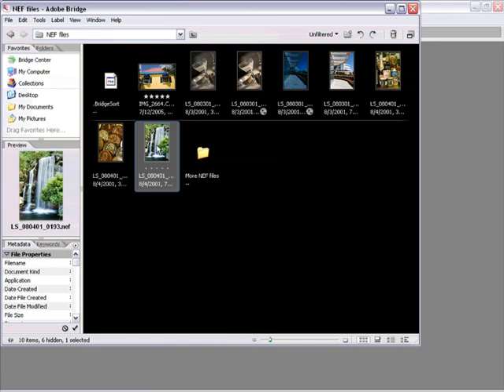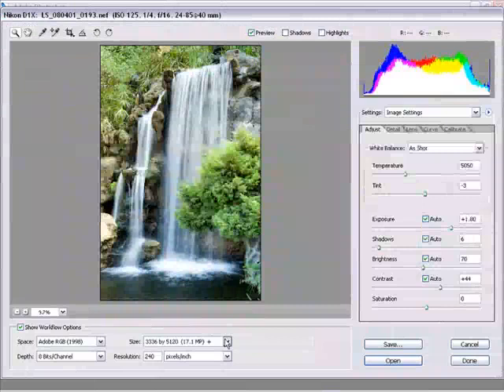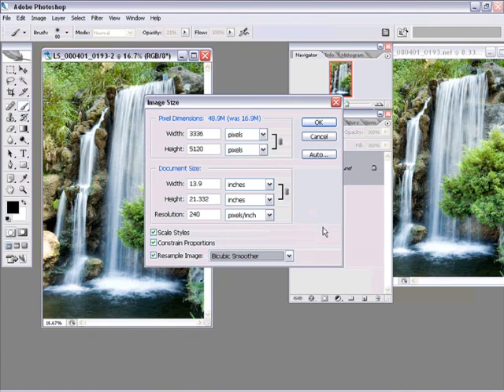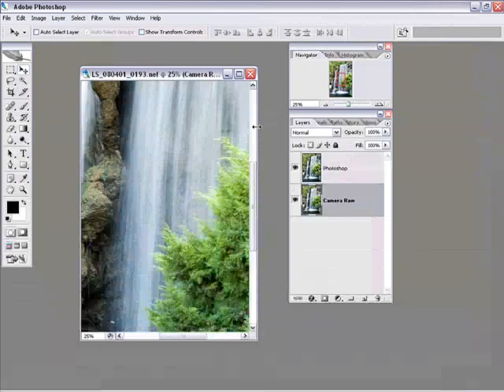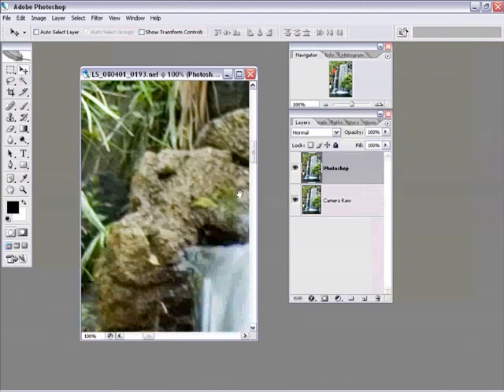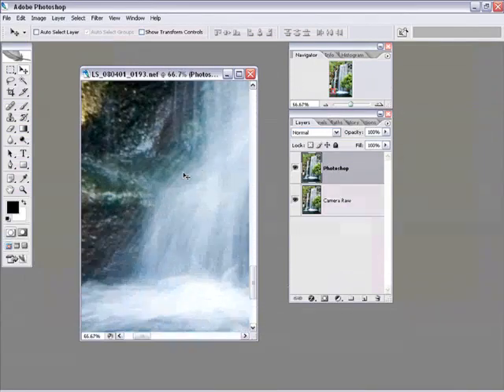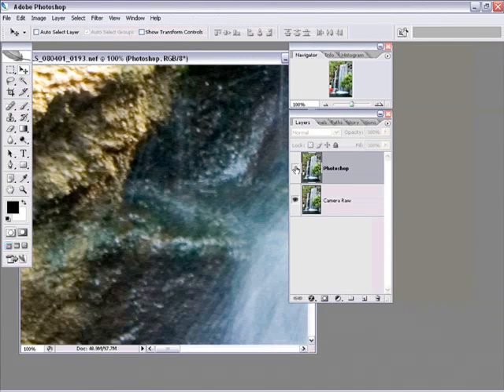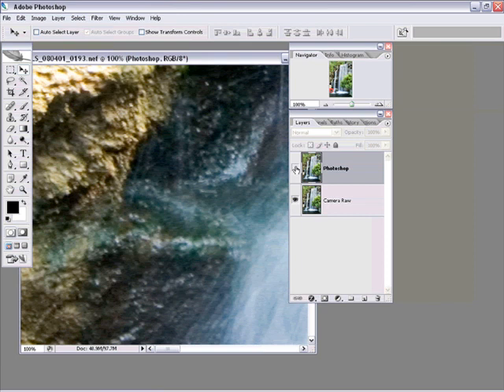Upsizing in Camera Raw